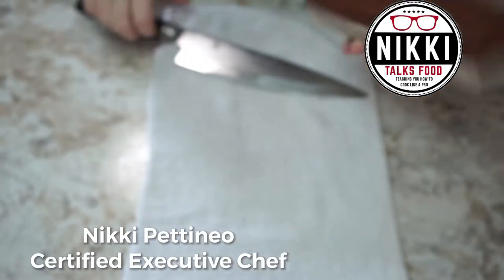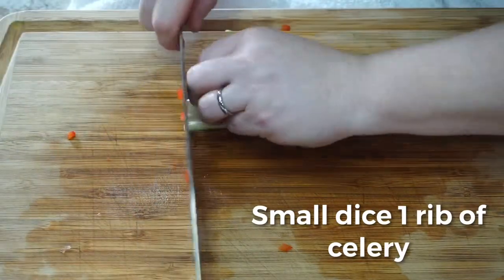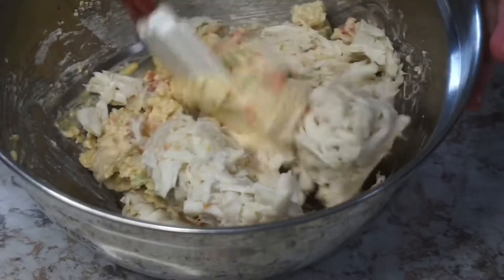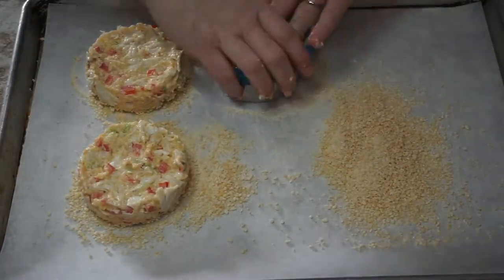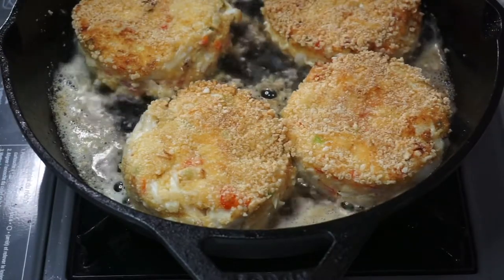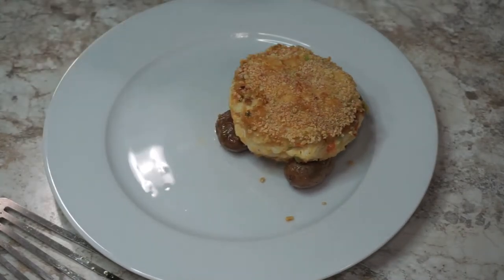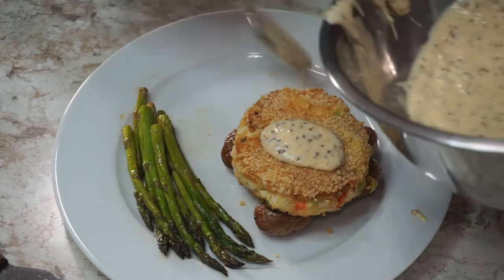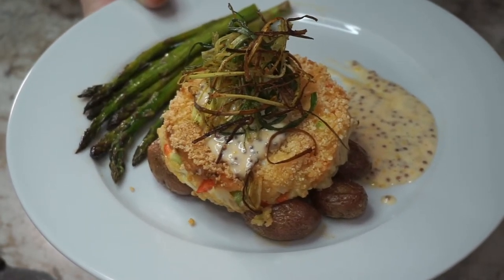How to Make Crab Cakes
This week we’re making my favorite crab cake recipe with mustard dipping sauce.

Recipe

Makes about 6-3 inch crab cakes
For the cakes
Small dice on red bell pepper
Small dice 1 rib of celery
Small dice 1/4 cup yellow onion
1/2 cup panko bread crumbs
1/2 cup mayo
1 egg
1 tsp Pro Seasoning
1/4 tsp ancho chile powder
1/4 lemon juice
1 pound drained lump crab meat

Clarified butter for frying, 1 stick

1/3 cup mayo
1 teaspoon honey
3 Tablespoons grainy mustard
1 teaspoon Pro Seasoning
Squeeze 1/4 lemon

I post an edited show every Friday

TikTok NikkiTalksFood